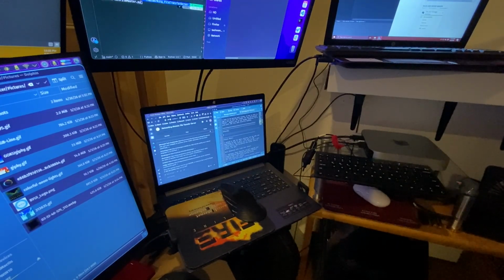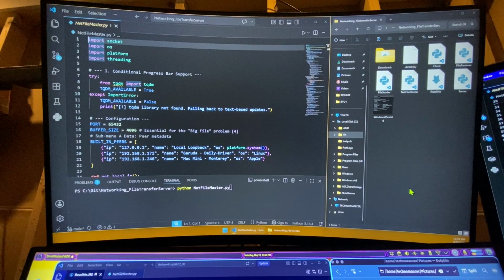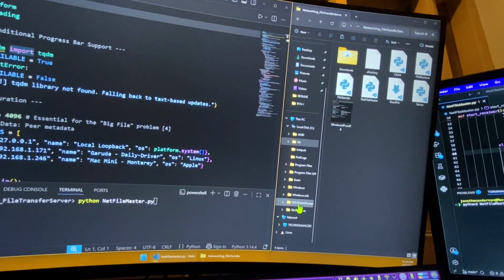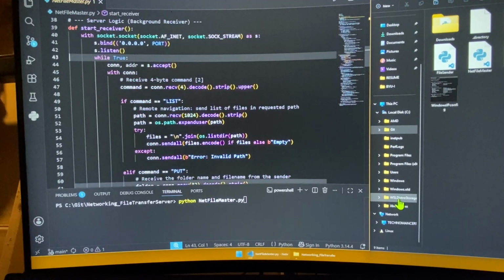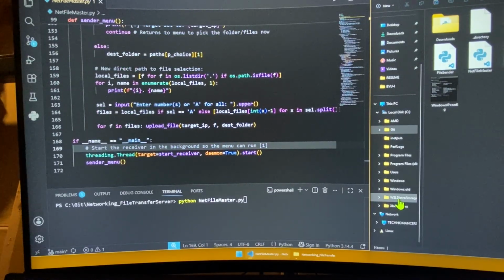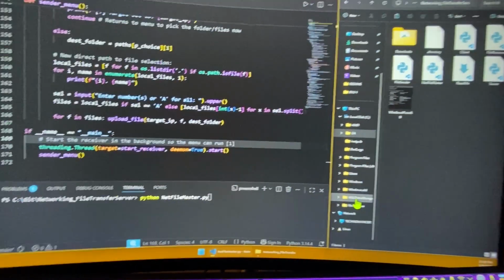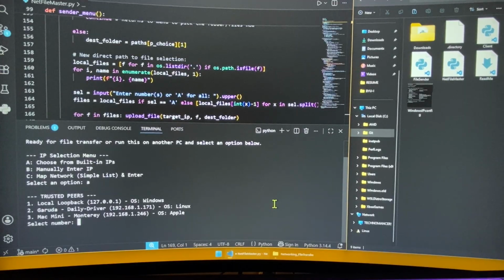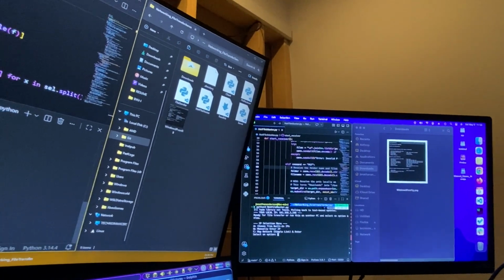NetFileMaster Walkthrough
Simple File Transfer for command line walk-through.